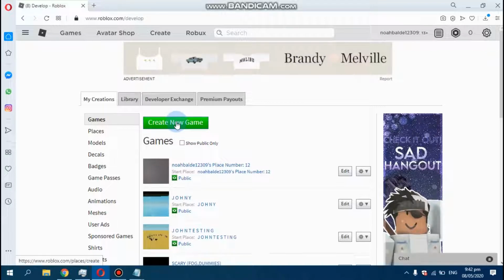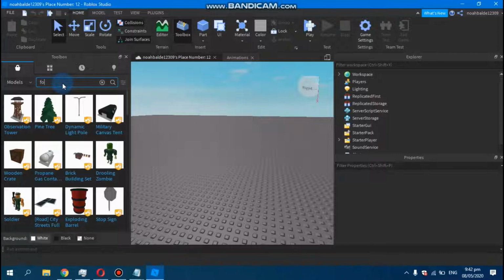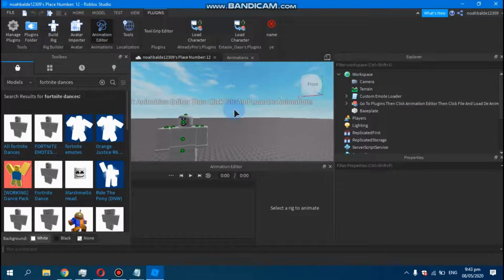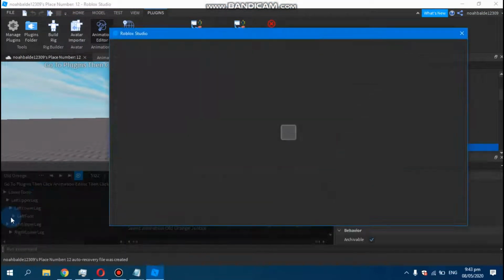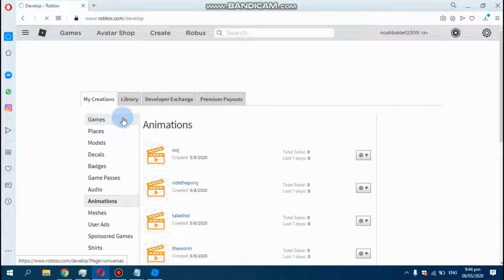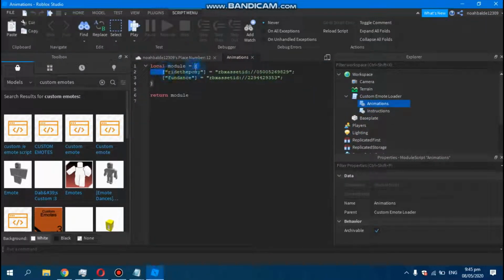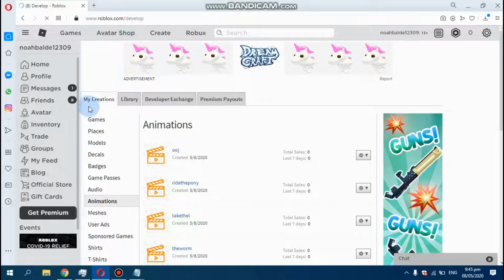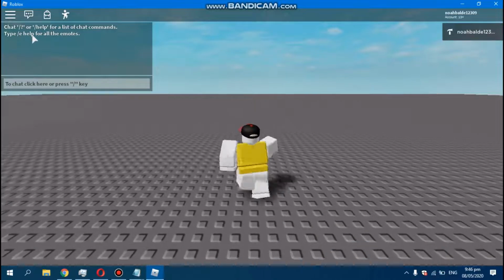How To Add Custom Emotes For Your Roblox Game (ROBLOX STUDIO)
make sure to subscsribe and has been a while sense i recorded so yea.